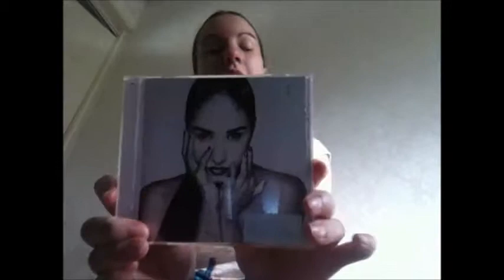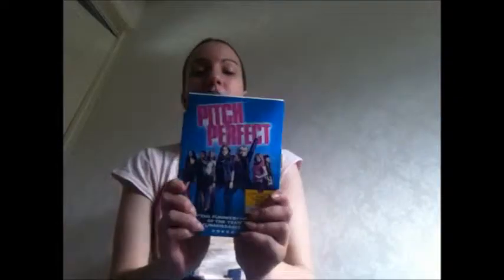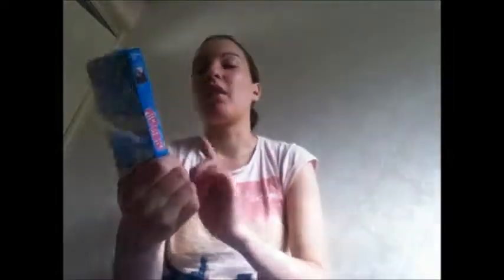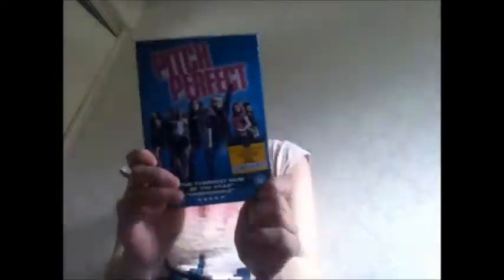♥August Favourites 2013♥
♥..OPEN ME...♥

SORRY ITS LATE :(